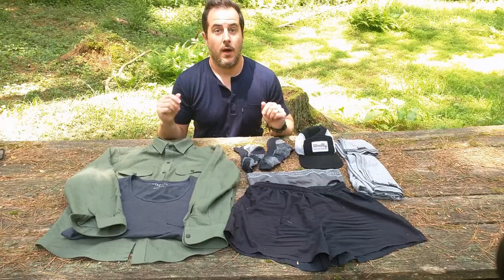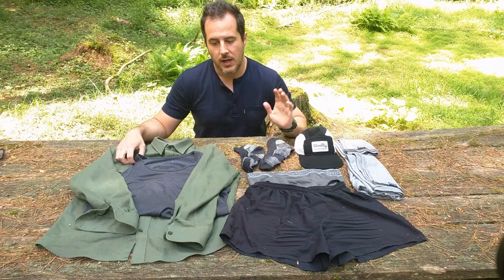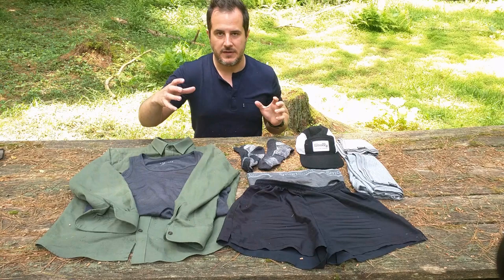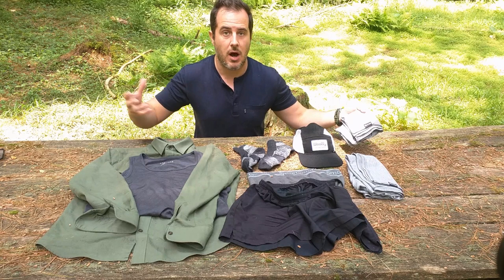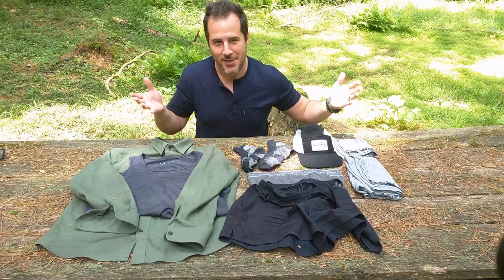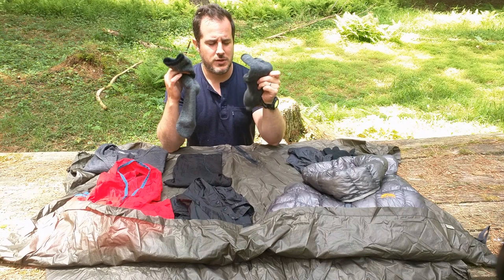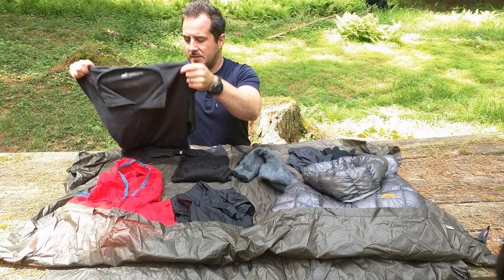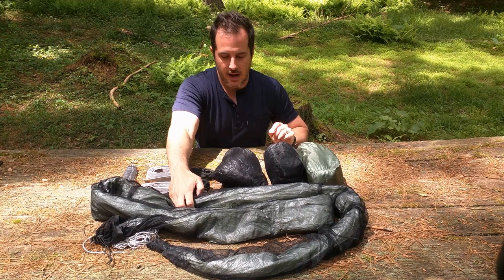Mid State Trail Gear List: What Worked, What Didn't, and Why (+Unusual/Never Before Seen Gear!)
In this loooong video I break down the entire list of gear that I carried on my recent thruhike of the Mid State Trail in PA. Includes several unusual and/or new, never-before-scene items. I discuss what gear worked, what didn't, what I would change, and why I carried what I did. This is definitely a cold, wet weather setup (37-77 degrees F, lots of rain) so plenty of ways to cut weight/items for warmer/drier trips.

Questions? Comments? Leave 'em below and I'll do my best to answer each one.

Jump to each section:

Clothing worn: 00:31
Clothing packed: 06:09
Shelter system: 14:16
Sleep system: 23:41
Pack system: 26:49
Food & water systems: 31:48
Essentials: 40:02
Putting it all together: 52:18